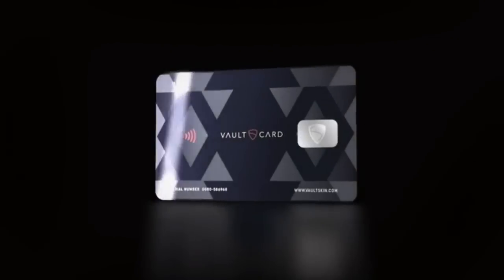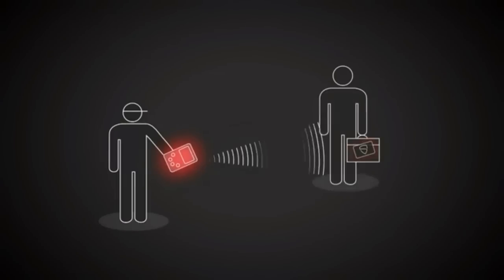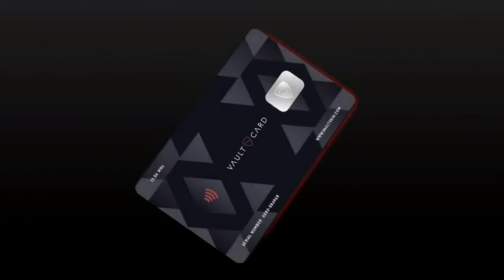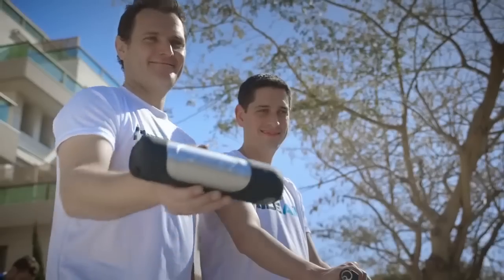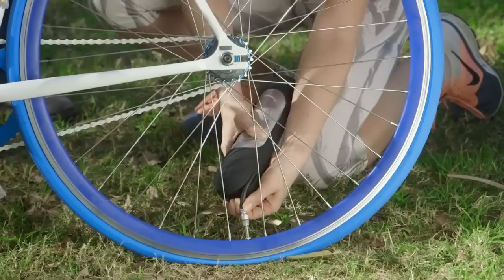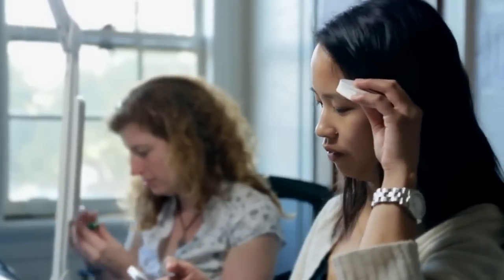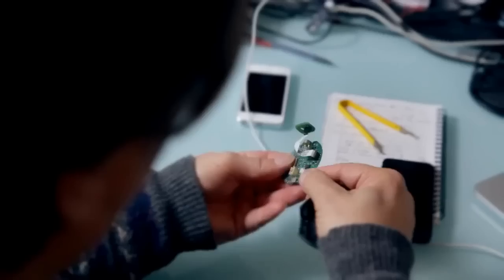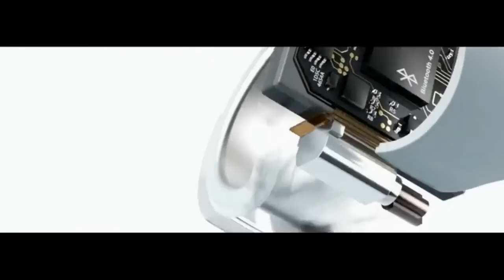5 Incredible Gadgets | You must Have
5 Incredible New Gadgets | You Must Have

1. Vaultcard
Vaultcard is your pocket-sized protection against RFID fraud, shielding credit and debit cards to keep personal data safe.

2. RideAir
RideAir is the perfect solution for your bike's daily air pressure maintenance and sudden flats that always catch you off guard!

A scanner packed with sensors designed to read your vital signs and send them wirelessly to your smartphone in a few seconds, any time, anywhere.

4. Dobot ARM
For DESKTOP. Arduino-based, 4-axis parallel-mechanism Robot Arm, 0.2mm precision! Bring an industrial robot to everyone. Effective tool.

Nimb is a ring with a panic button that allows you to send an emergency alert to preset contacts from the mobile app with the touch of a thumb.